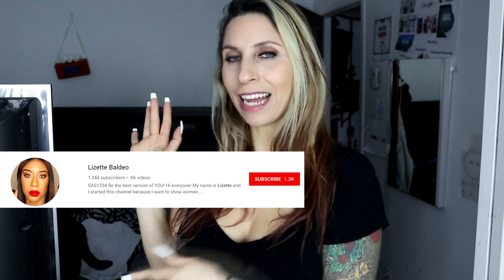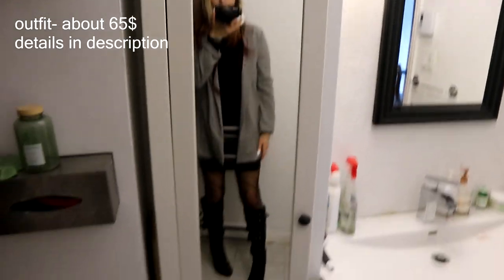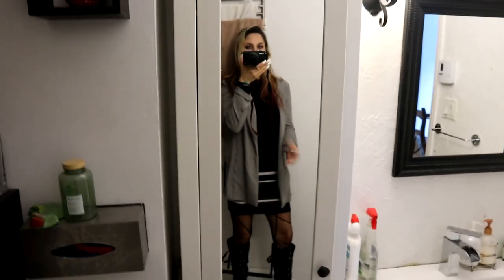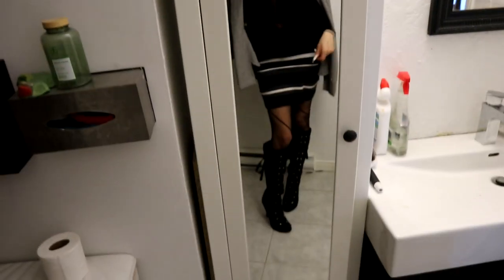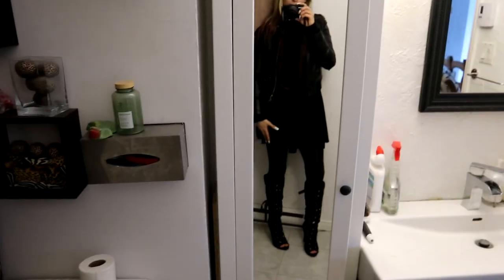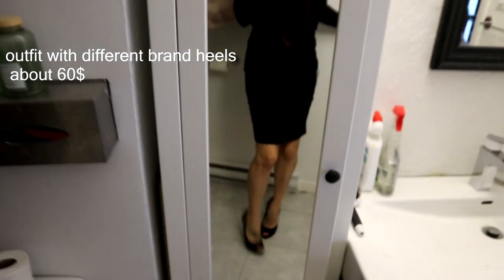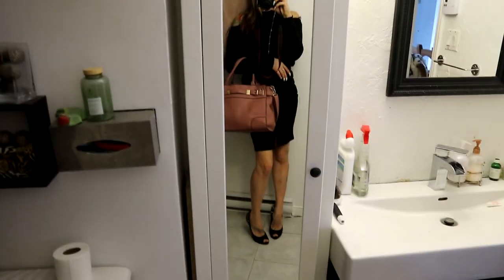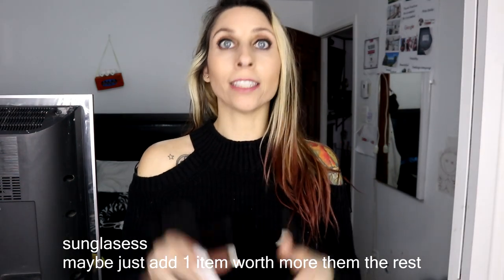High Fashion Styles for Inexpensive Lookbook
High fashion type styles, for Inexpensive, recreated style made cheap clothes mix and match and look classy,

Outfit 1-
urban planet dress- 5$ similar -
Shirt gift from friend- similar -
veste urban planet-15$ similar-

Guys I will be pinning a comment on my videos now. make sure to make a nice one So I choose yours ;-) Also I will start shoutouts soon ...yeeee ( active on my socials )

My Camera with microphone
Vlog Camera
Waterproof phone/Vlog Camera

Follow me ;)